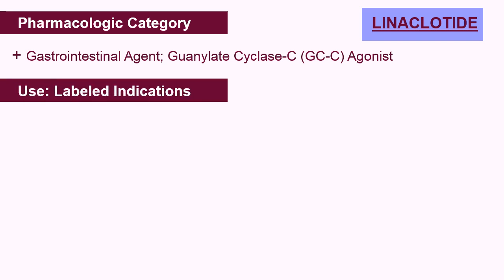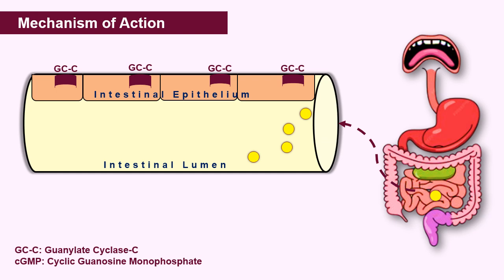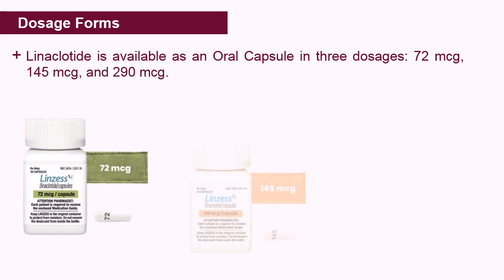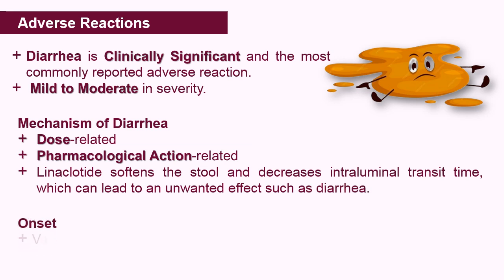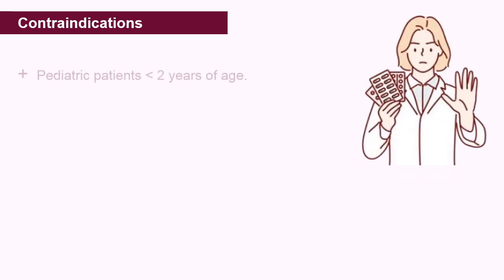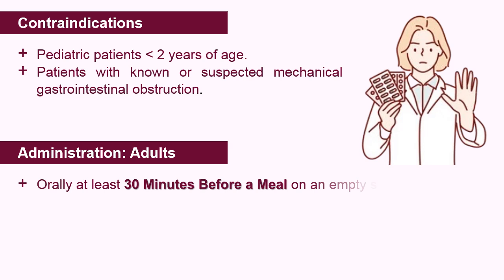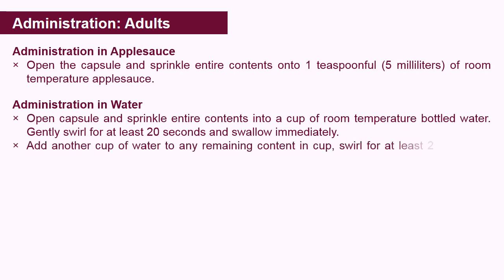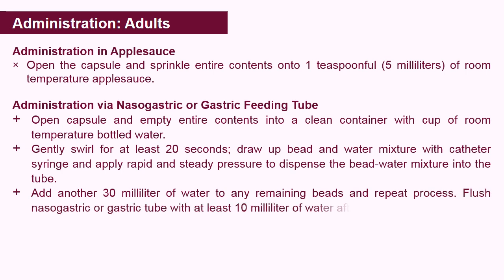Linaclotide (Linzess): Uses, Mechanism, Side Effects & Precautions | Complete Drug Review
In this video, a clinical pharmacist provides a clear and comprehensive overview of Linaclotide, covering its mechanism of action, therapeutic indications, and safety profile. Perfect for healthcare professionals and students seeking reliable drug information.

Dr. MinaRasoul

REFERENCES
Drug information has been extracted from the Lexicomp drug information database.